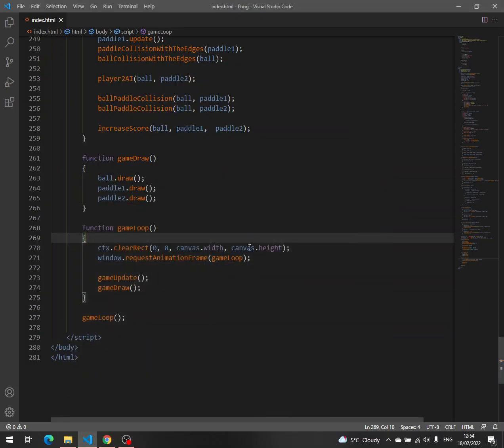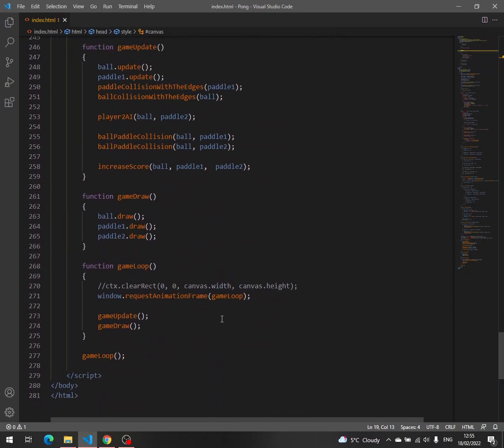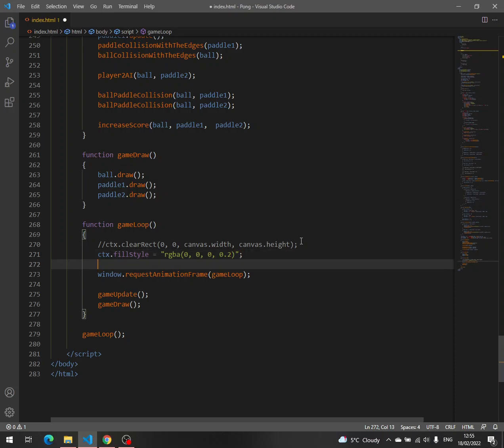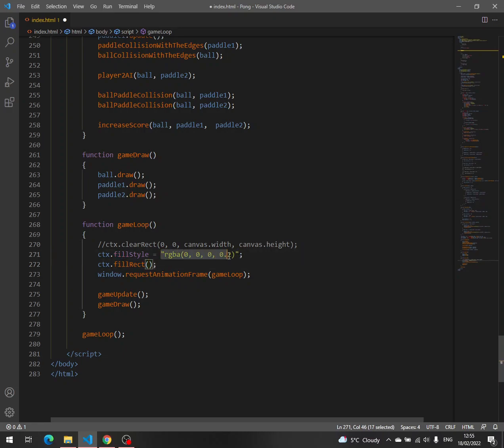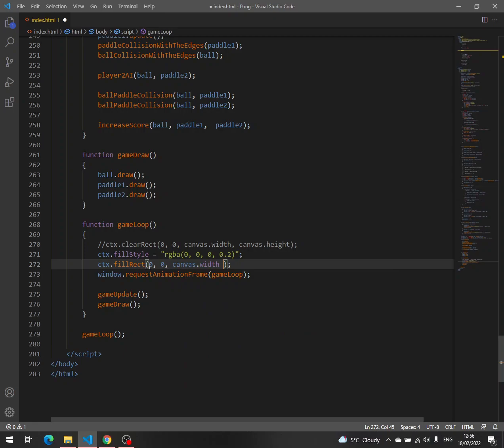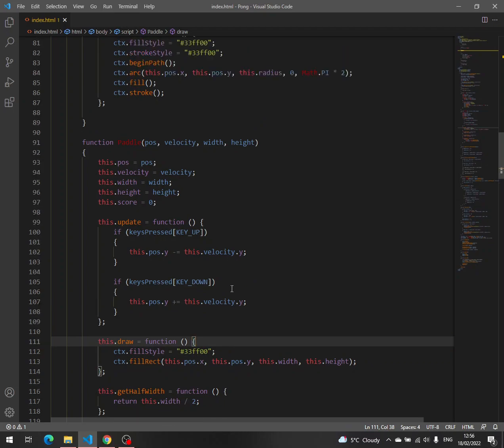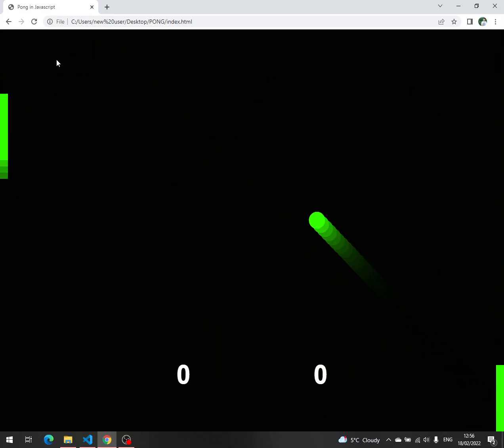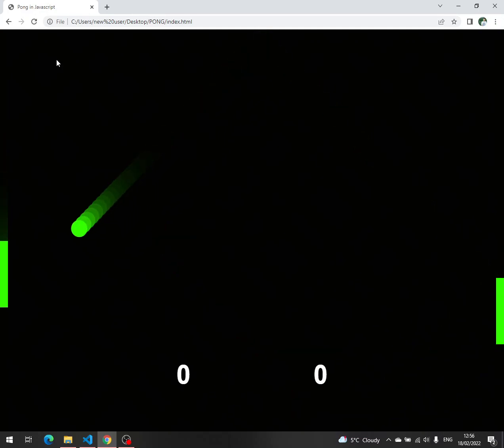The Pong game in Javascript 13 - The tail effect